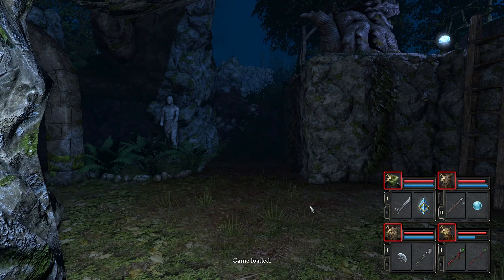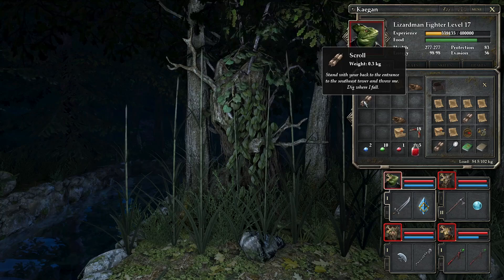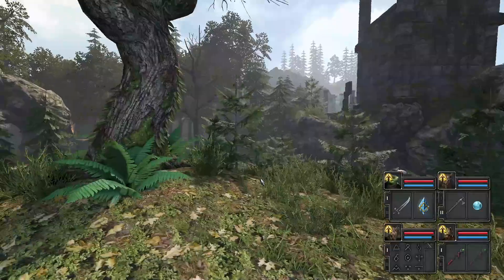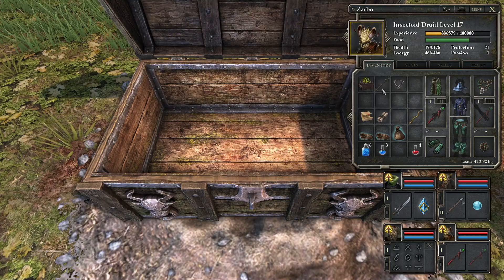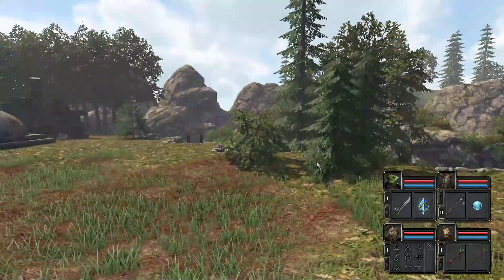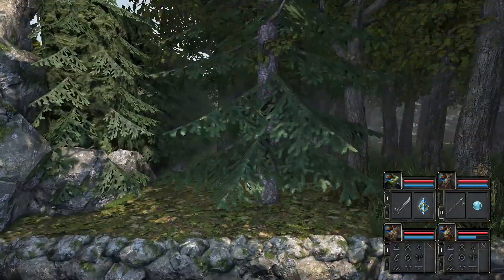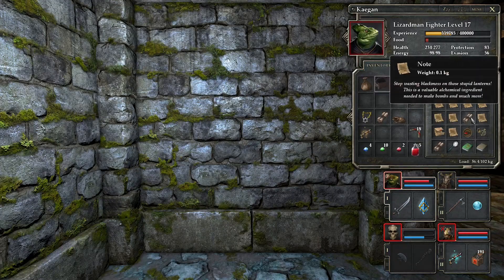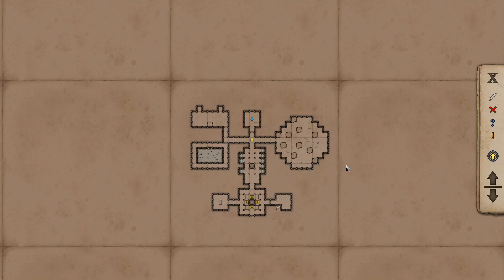Final Adventure - E101: Experimental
I can never tell what I'm going to find in these hidden-away spots!